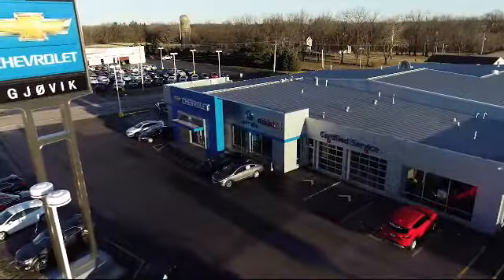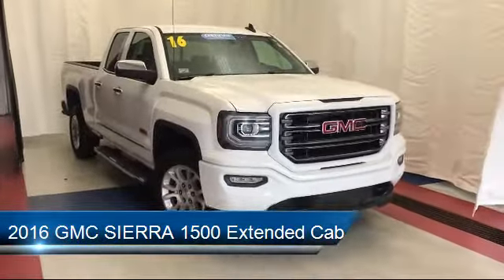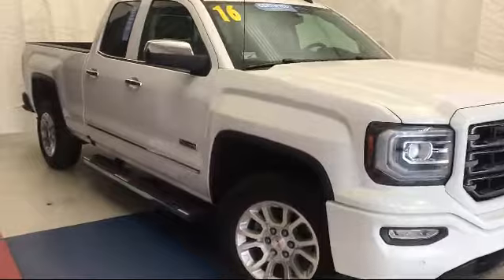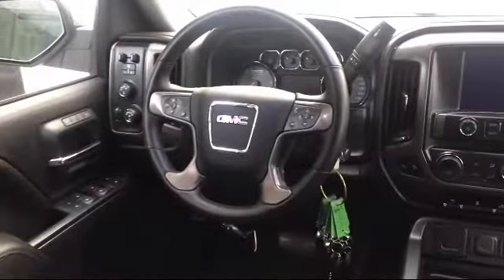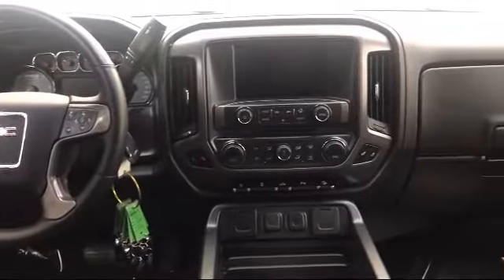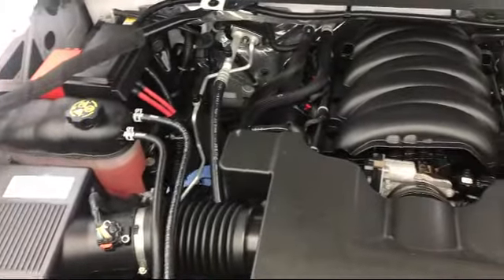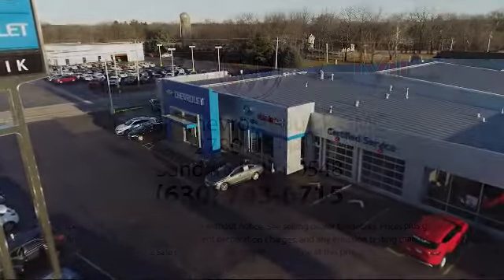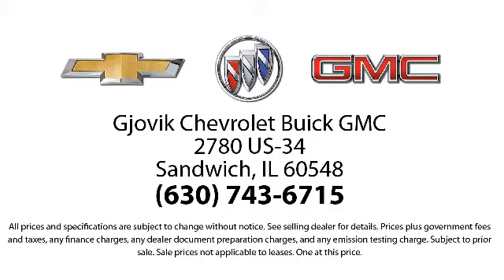2016 GMC SIERRA 1500 Extended Cab SLT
2016 GMC SIERRA 1500 Extended Cab SLT - Stock Number: P5728 - VIN: 1GTV2NEC2GZ118217.